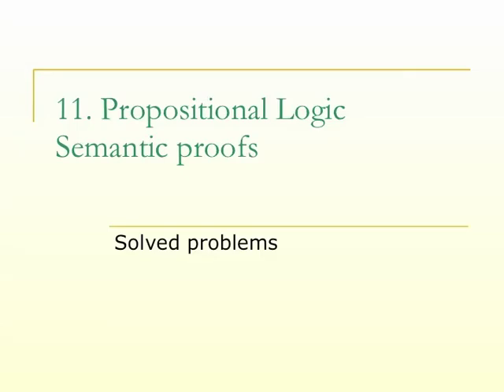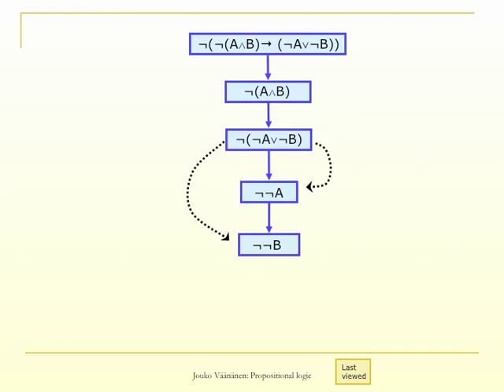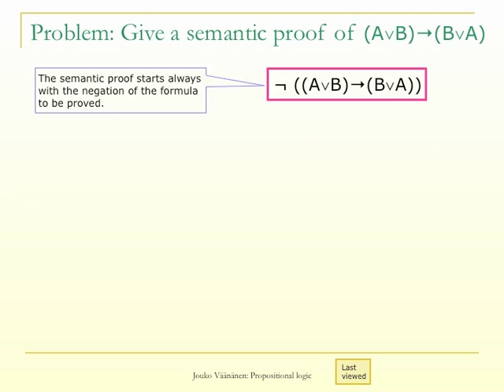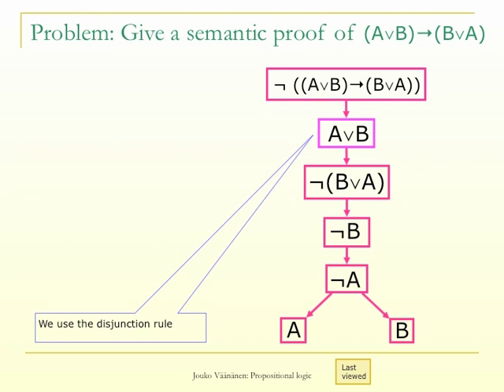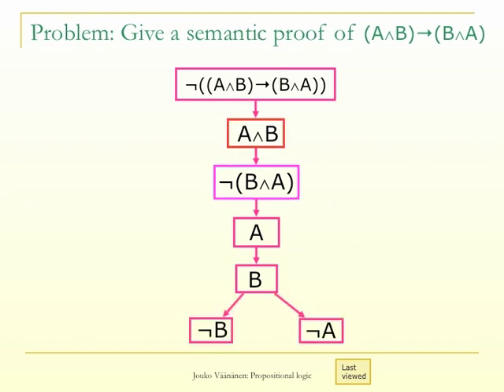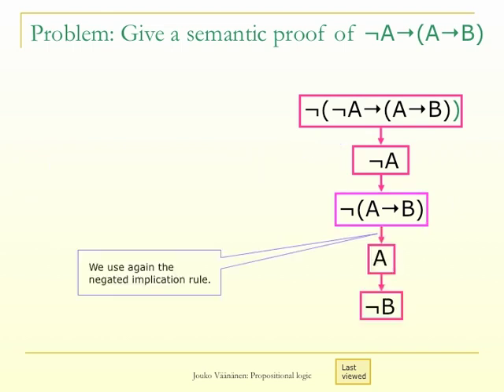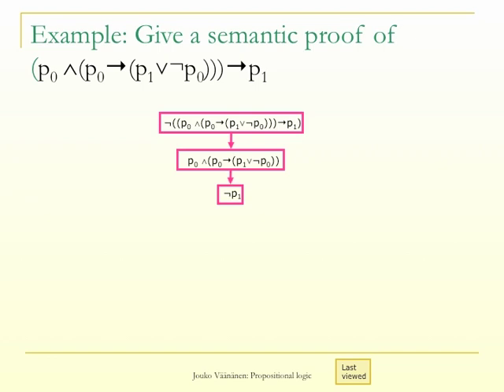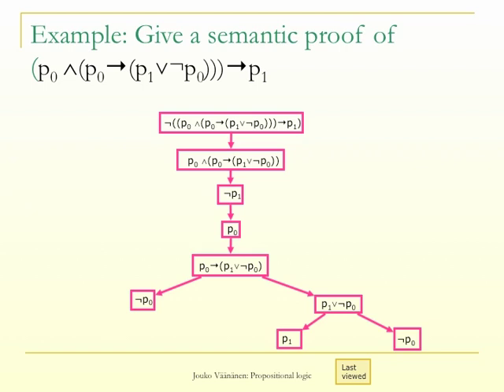Semantic Trees: Solved Problems